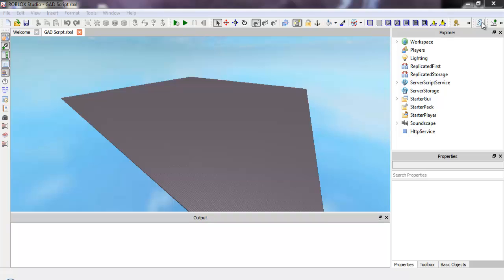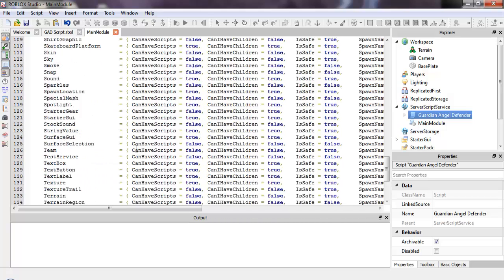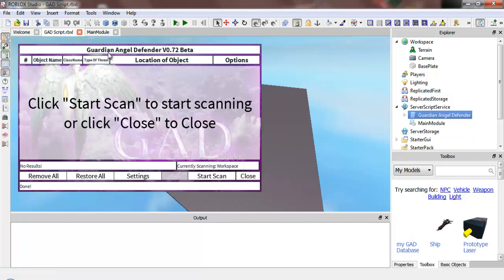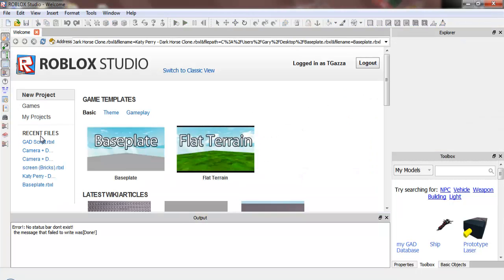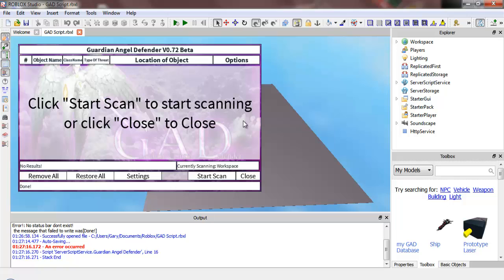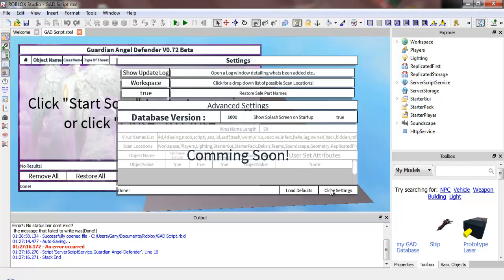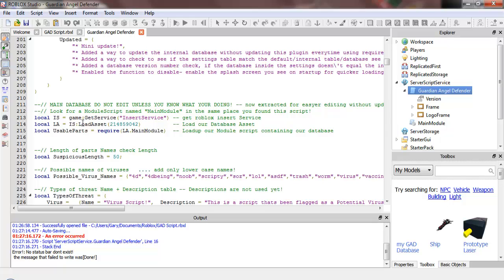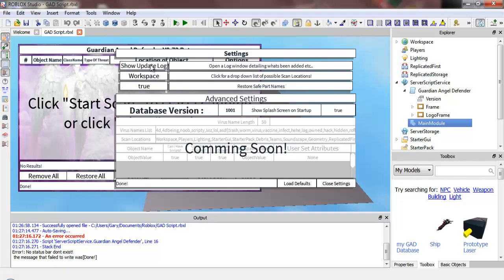GAD Virus Checker - update 0 72 Beta!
Hey guys this is just a quick update on my plugin
I just talk through the changes that i've made and now i don't have to update the plugin when i update my databse YAY!